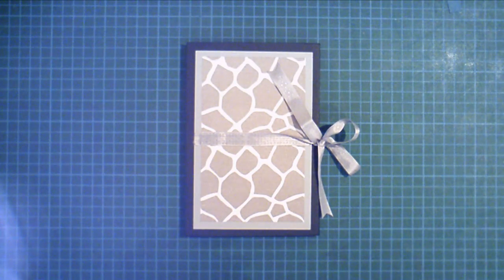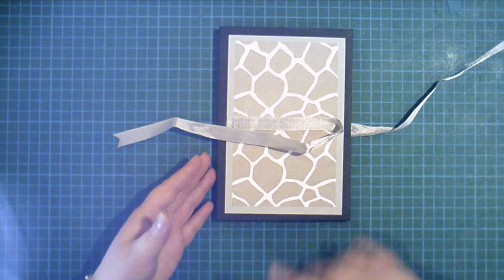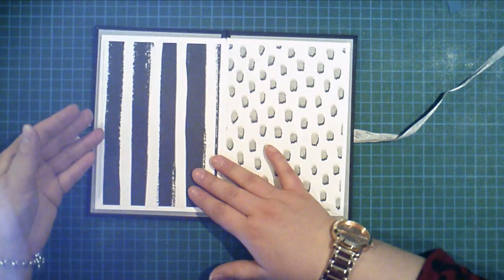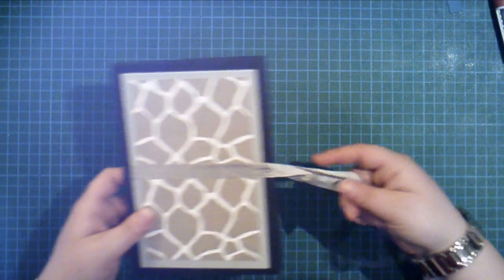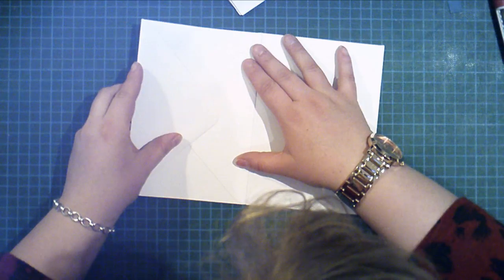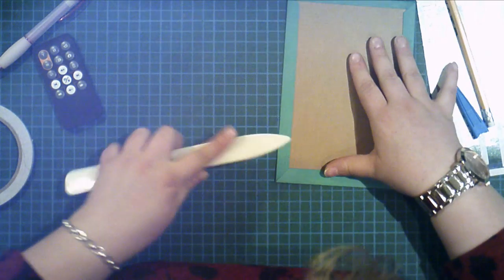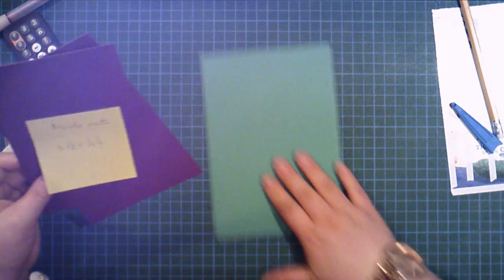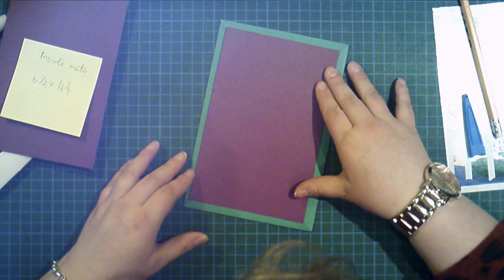Accordion envelope mini album 1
Easy envelope mini album